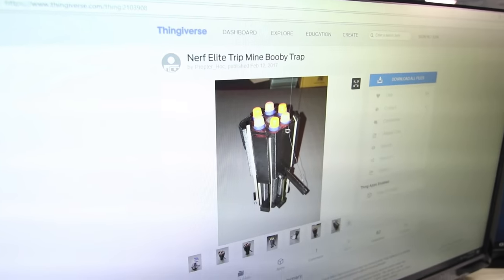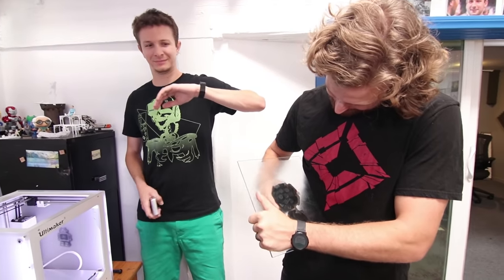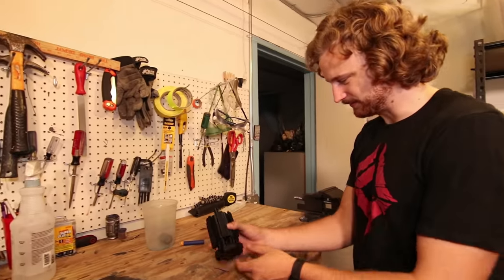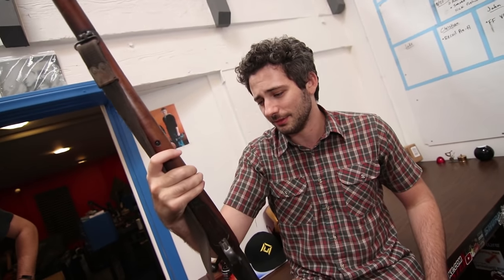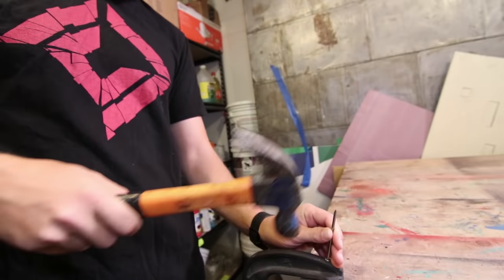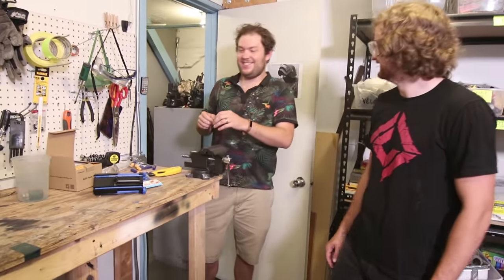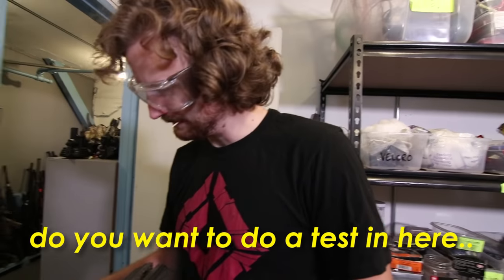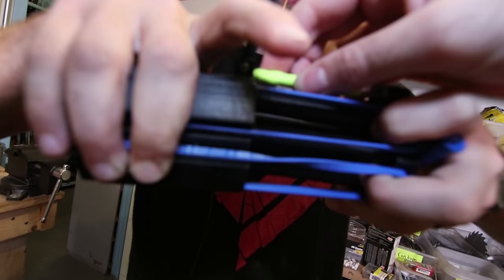Making a Nerf Tripwire MINE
This Episode ► Sam and Niko build a deadly 3D printed Nerf mine.